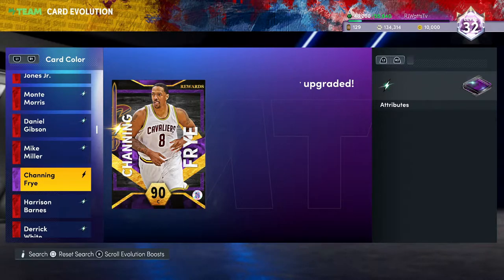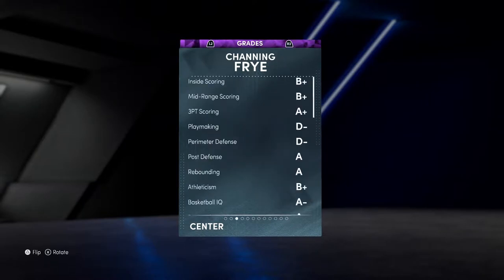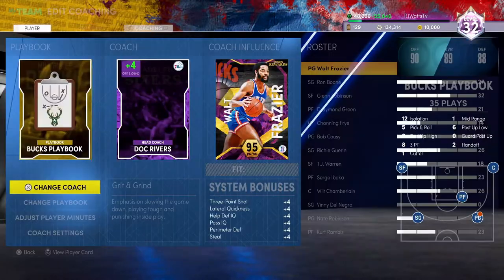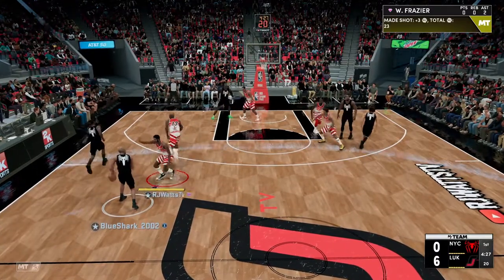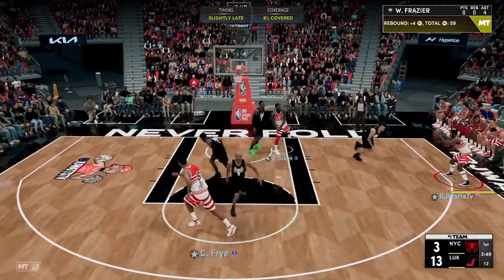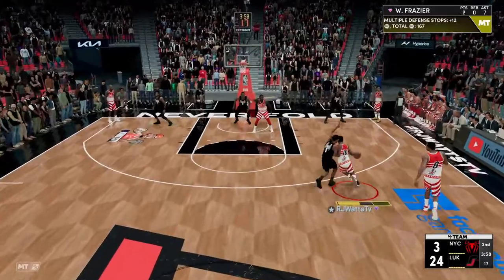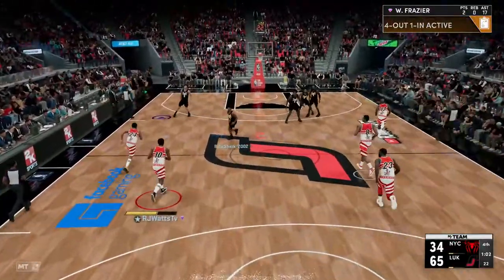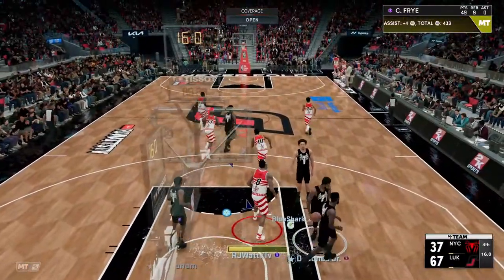EVOLUTION CHANNING FRYE IS THE BEST CARD COLLECTOR STRETCH SHOOTER IN NBA 2K22 MYTEAM